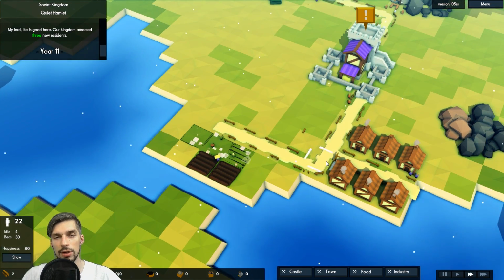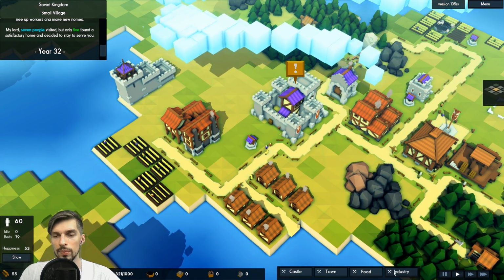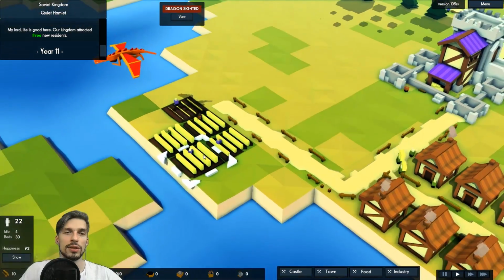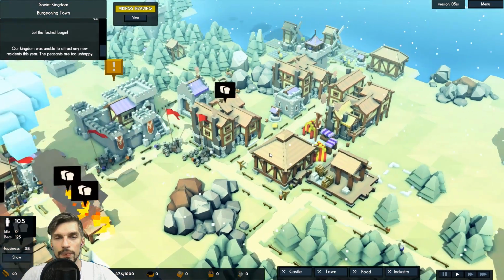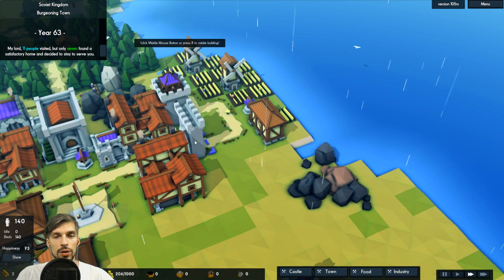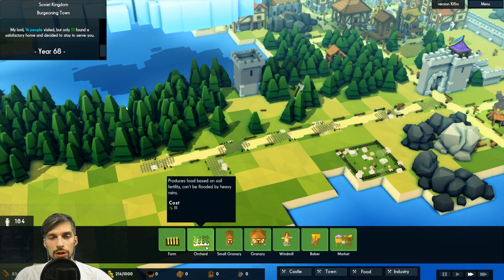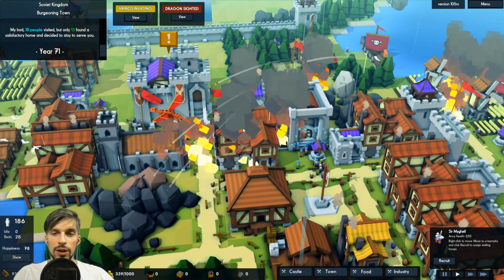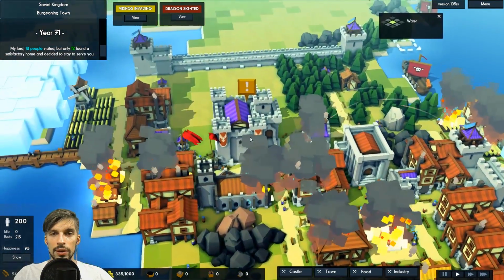Kingdoms and Castles Complete Review. Released.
Hello comrades! This hot new game is in top sales on Steam, so I decided to give it a try, as a fan of Strategy games.
I want to share my impressions, so called first view and review at the same time!

I tried to structure the review by next topics:
1) Overall impression/introduction
2) Game mechanics
3)Pros and cons
4) General thoughts
5) Conclusion

I hope you enjoy this video and I will definately will love to see what do you think in the comment section :)

The OST credit for that godlike music goes to  Jason Taylor, the composer of this game.